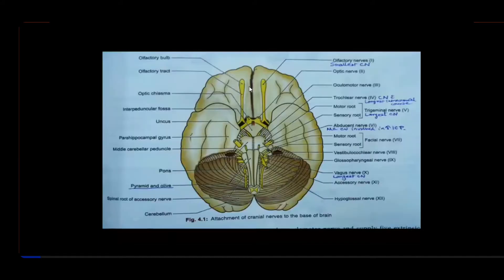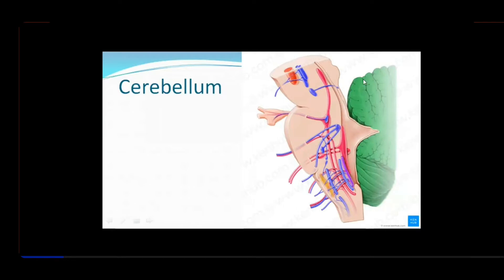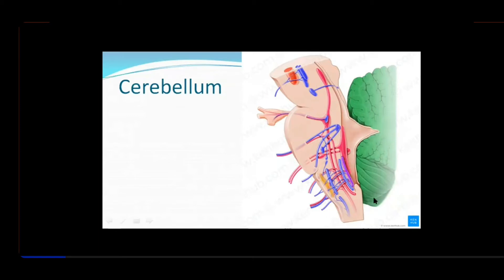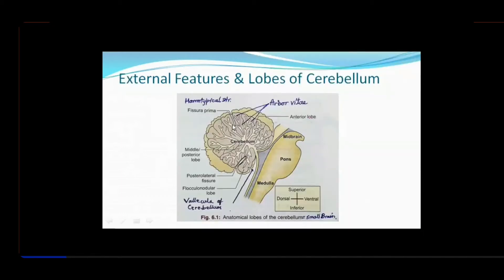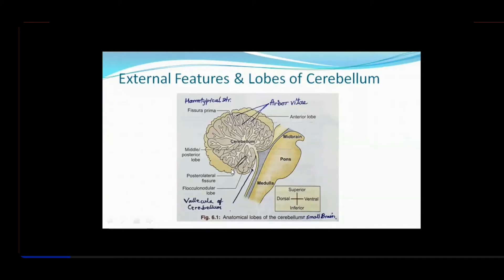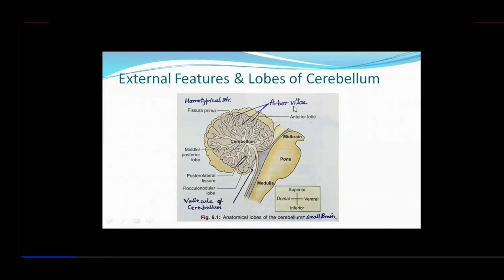CEREBELLUM: External Features, Relations, Parts and Lobes. By: Dr. Azmi Mohsin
This lecture includes:

Neuroanatomy
Cerebellum external features
Surfaces
Tentorium cerebelli
Valleculla of Cerebellum
Vermis
Lobes and lobules
Cerebellomedullary cistern

By:
Dr. Azmi Mohsin
Live lecture recorded on 26 September 2020